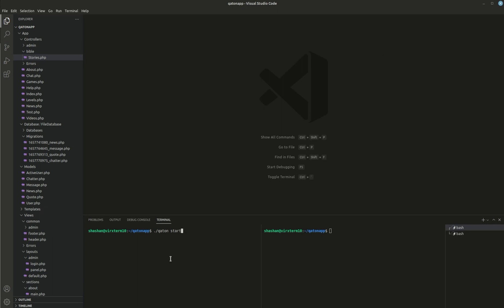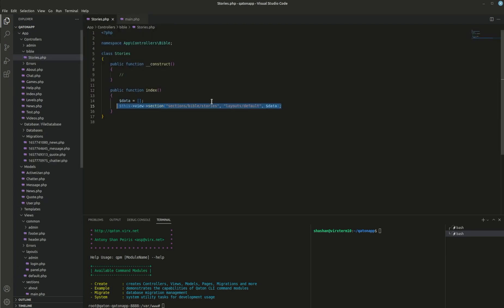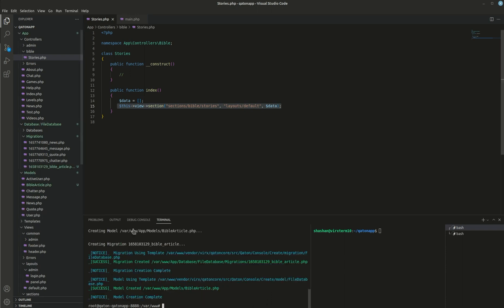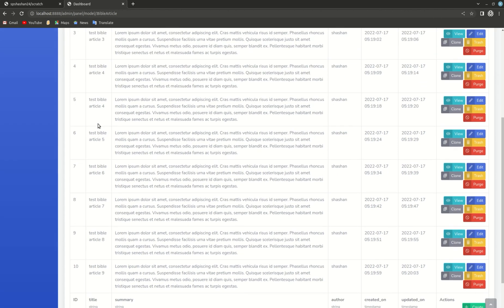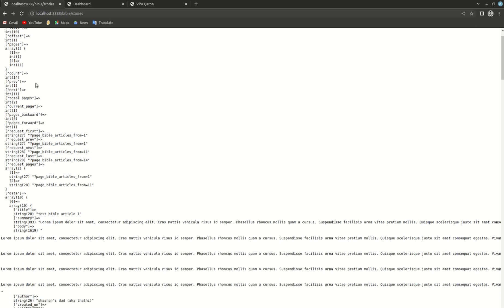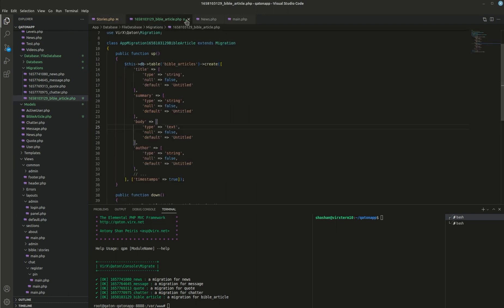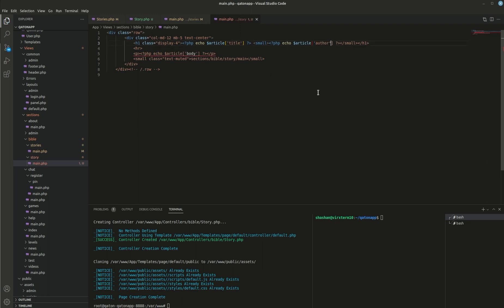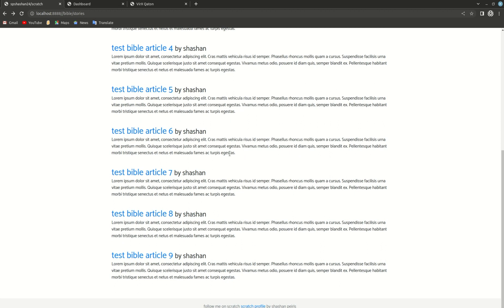Qaton Tutorial (Paginated Articles) for Shashan.pro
How to create new paginated articles with FileDatabase on Qaton for Shashan.pro